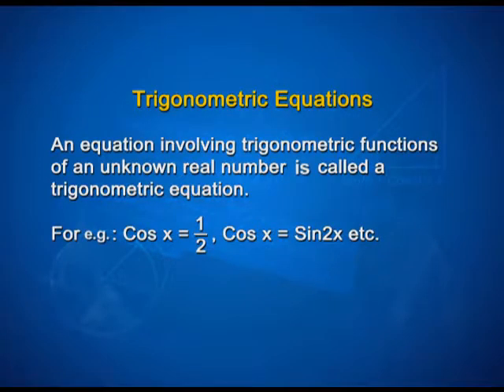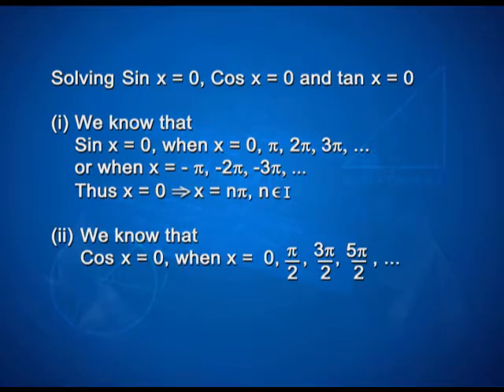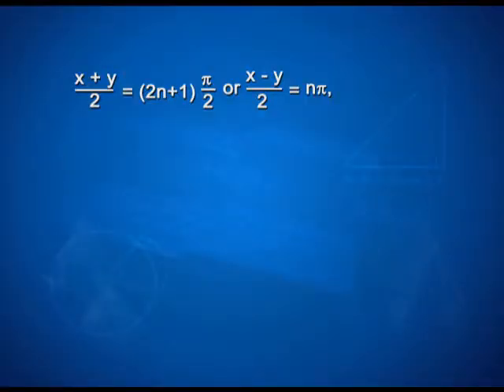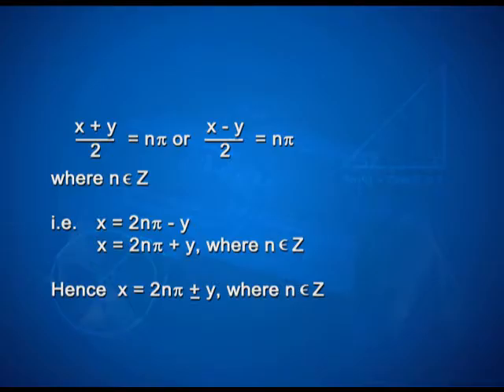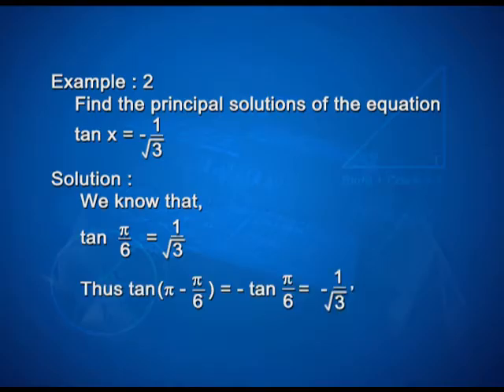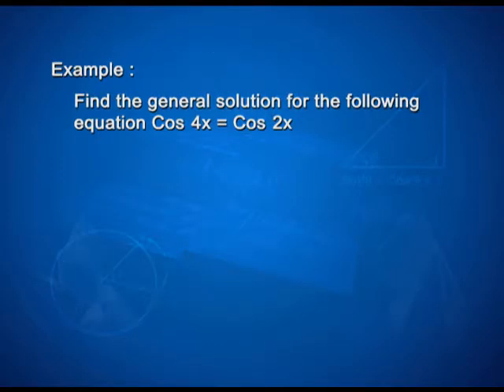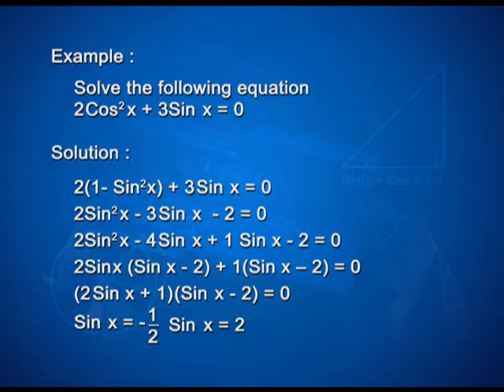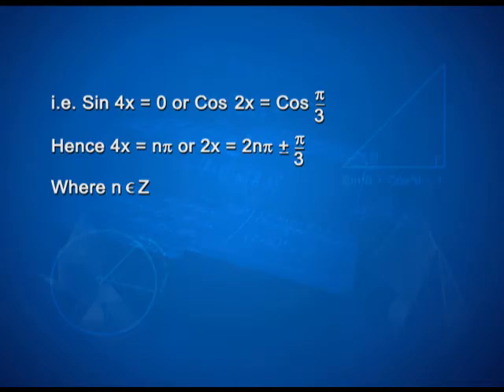Trigonometric Equations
Episode 06 of the video lectures on chapter 03 of the Mathematics textbook for class 11; covers problems on trigonometric equations